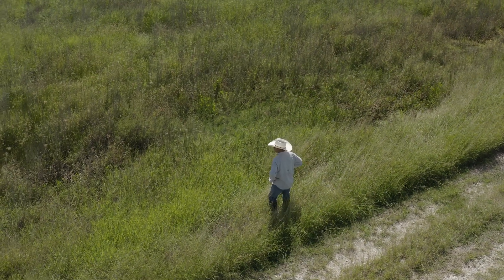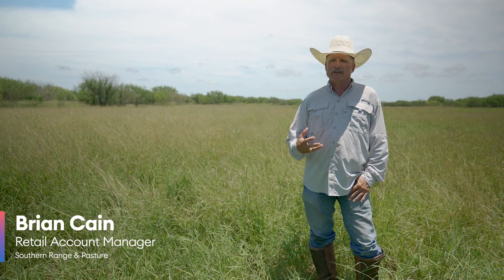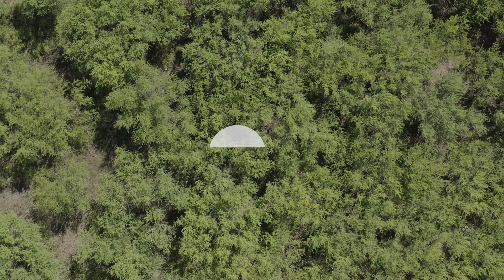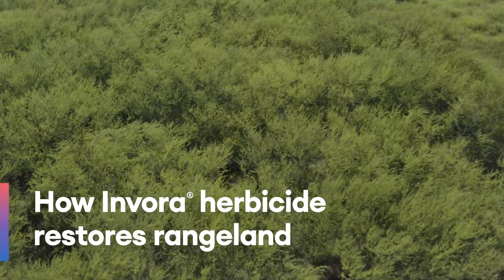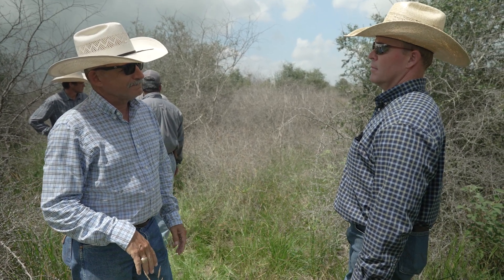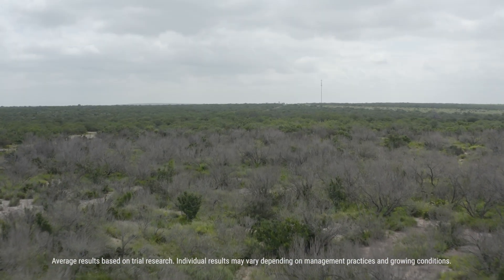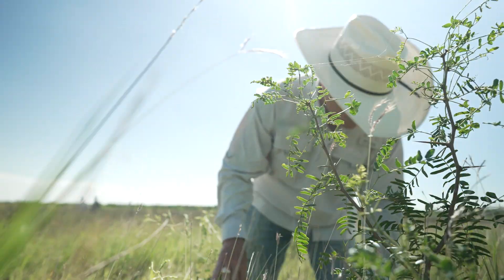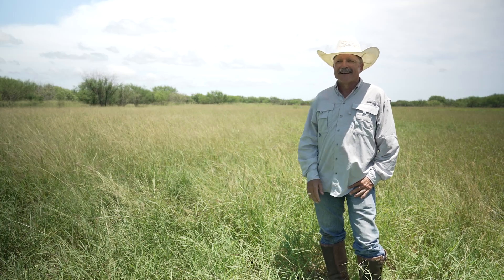Behind the Research: How Invora® herbicide restores rangeland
Brian Cain has been working with Invora® herbicide for years. The hard data and science around grass production, canopies and mortality rates all point to how effective Invora herbicide is at eliminating mesquite and huisache to restore rangelands.

See more Behind the Research and learn more about Invora herbicide and Envu products